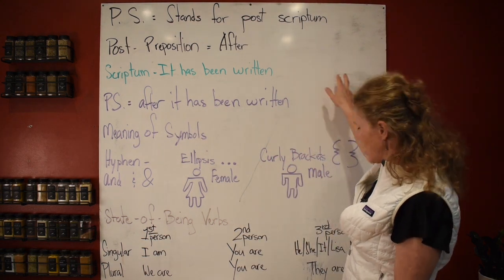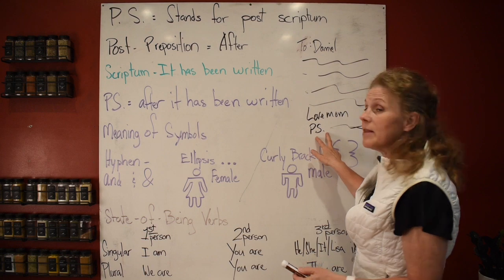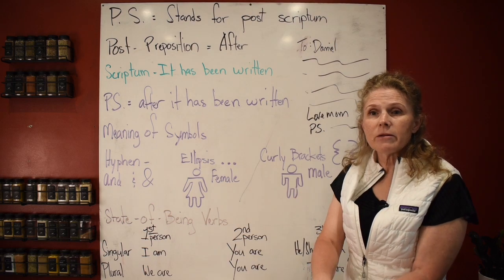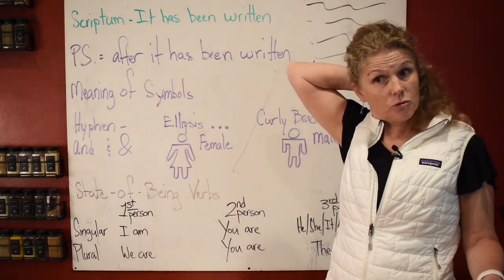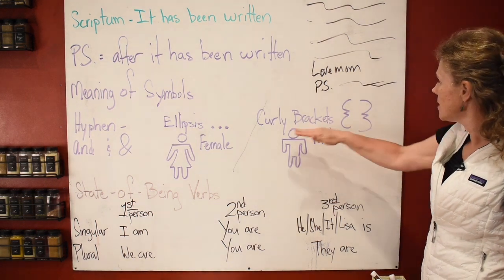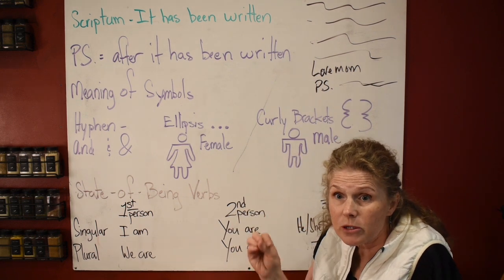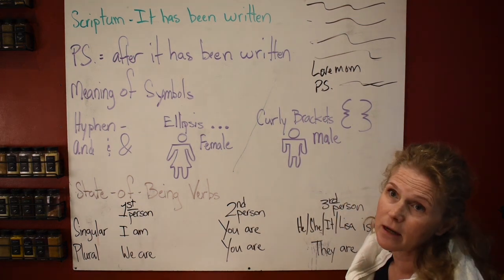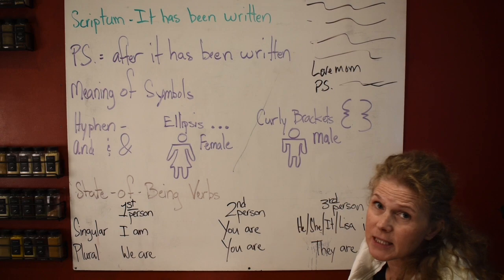L 108: Symbols of the English Language-What is P.S? State of Being verbs-1st, 2nd, & 3rd person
In this lesson we are discussing some of the different symbols of the English language.